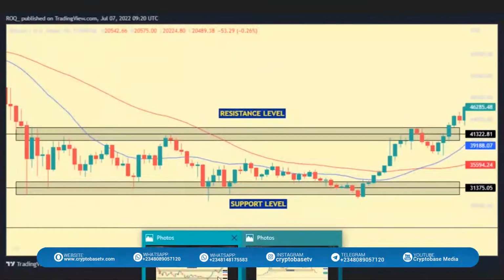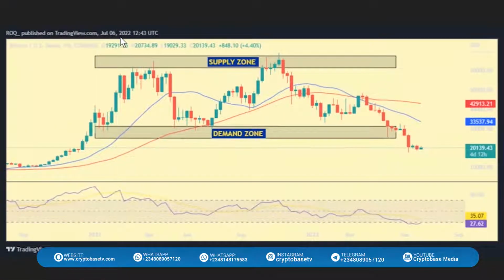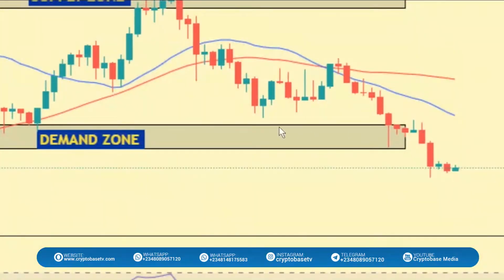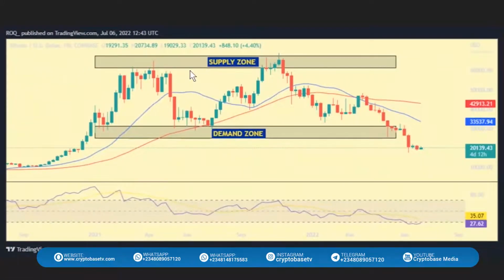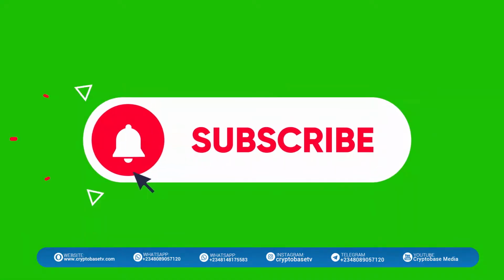Support And Resistance Vs Supply And Demand | What’s The Difference?